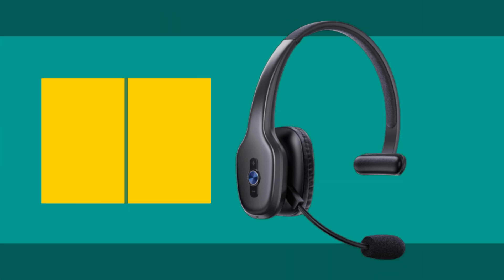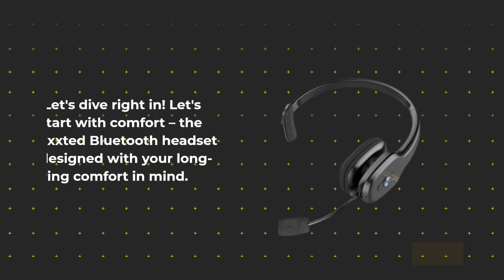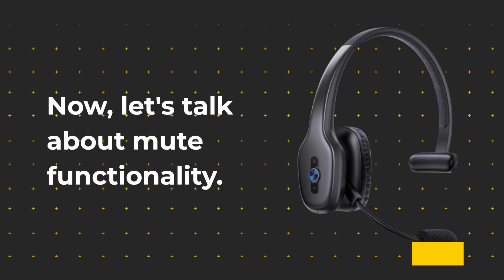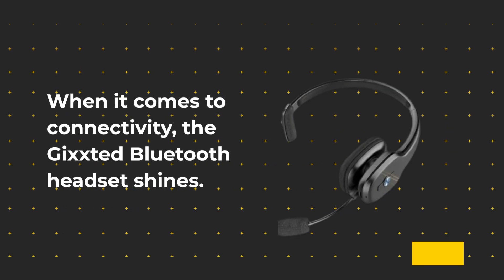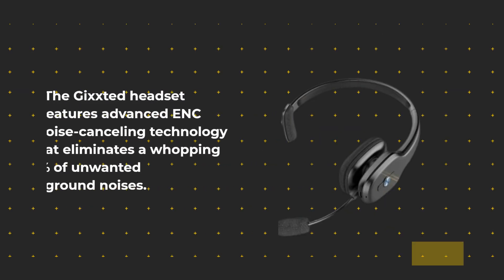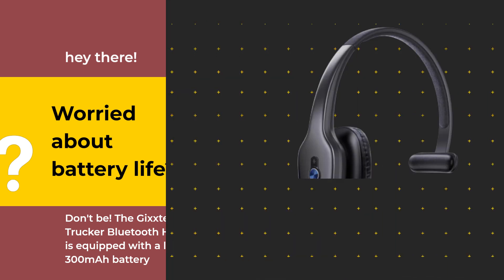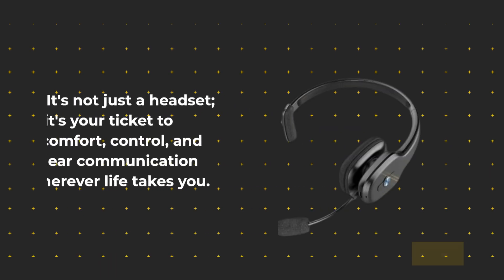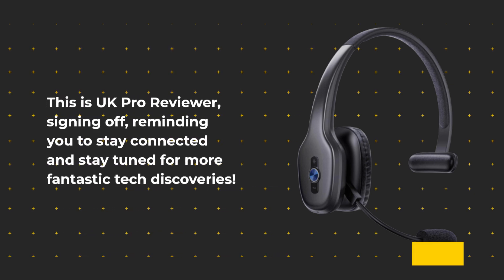Gixxted Trucker Bluetooth Headset Review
This versatile headset is designed for truckers, drivers, and anyone on the move, providing clear and hands-free communication while ensuring safety and comfort during long journeys. Watch our review to see how this Bluetooth headset seamlessly combines advanced technology with a comfortable design, offering noise cancellation, long battery life, and easy pairing with your devices. Say goodbye to distractions and hello to enhanced productivity and safety with the Gixxted Trucker Bluetooth Headset – your essential travel companion.